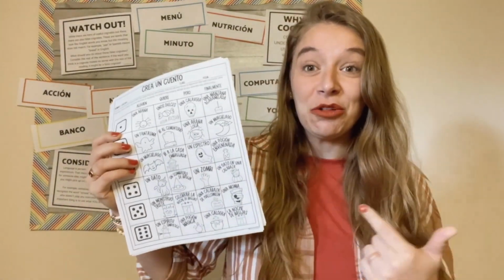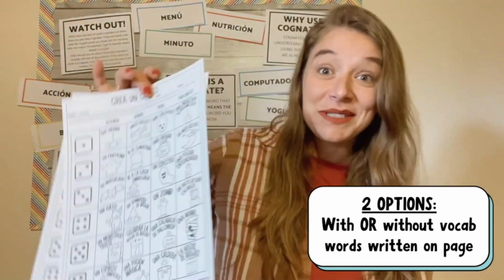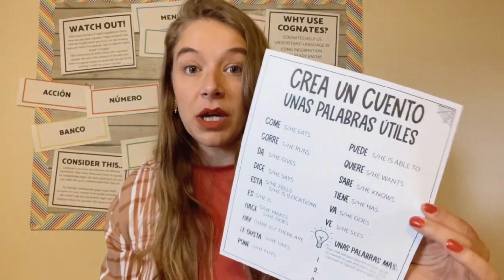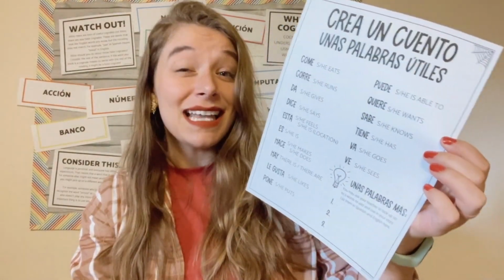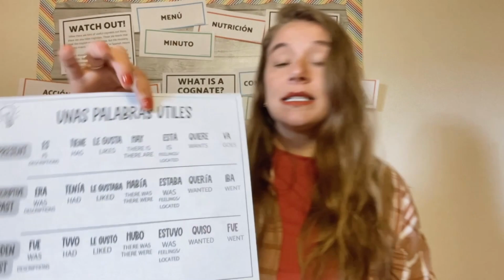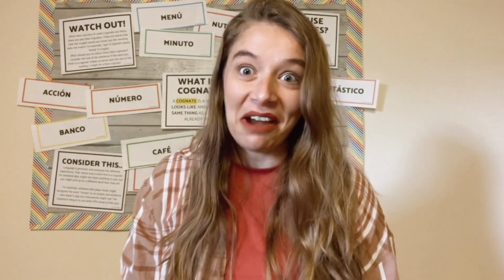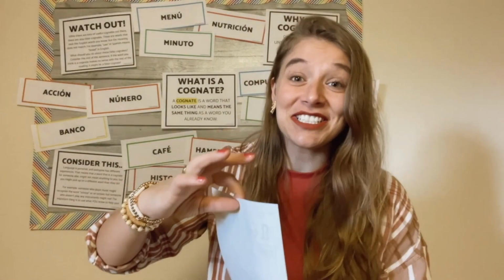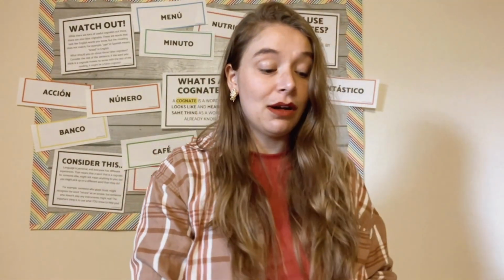Halloween in Spanish Class: October Sub Plan Halloween Creative Writing Roll a Story Activities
Are your students getting a little antsy with the spooky holiday season? Let’s have a little fun with this creative Halloween writing activity for Spanish class!